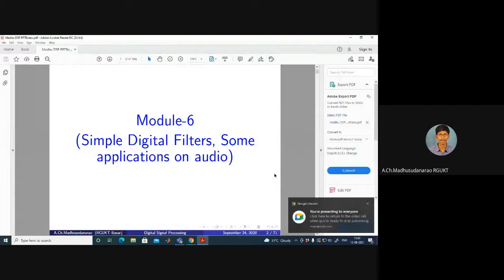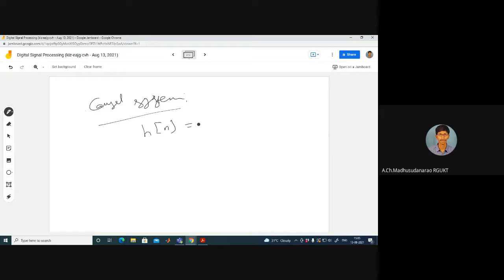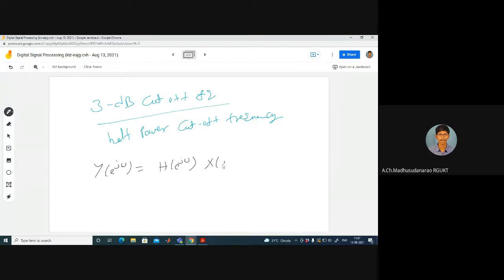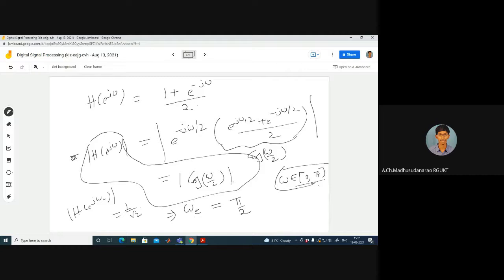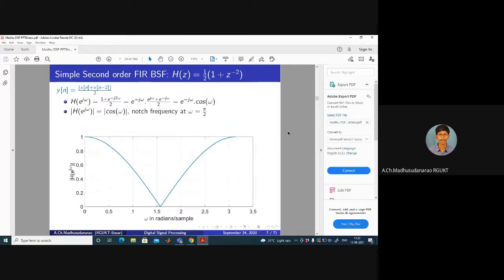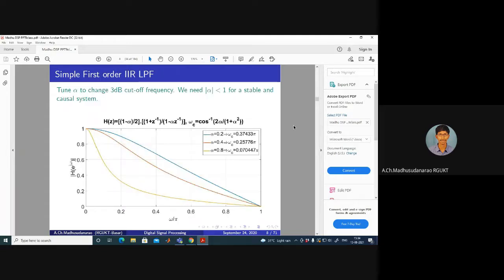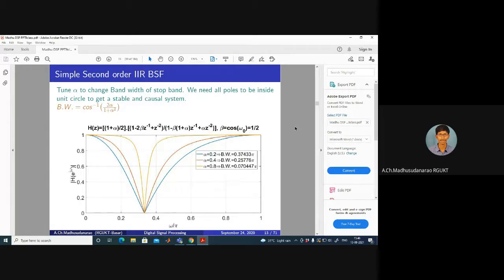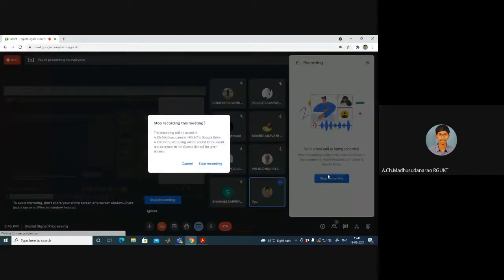Lec#26 Simple Digital Filters (Part-I)